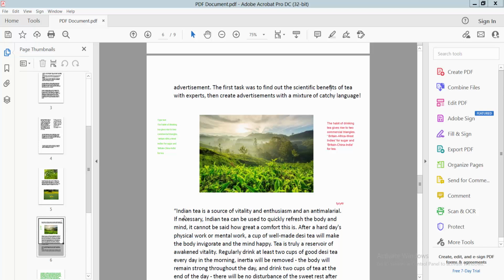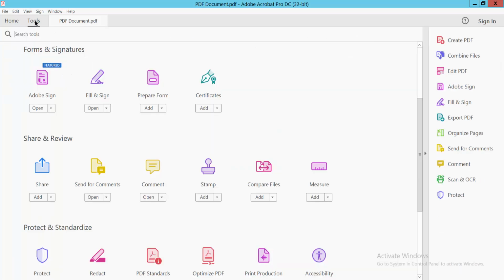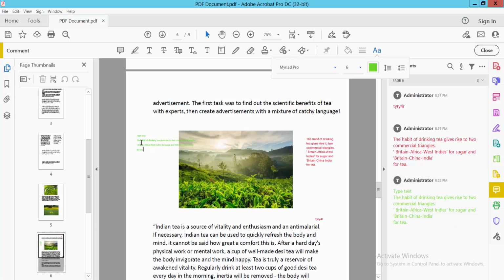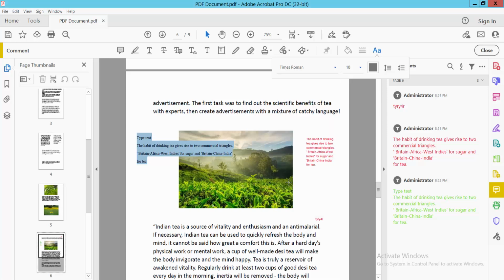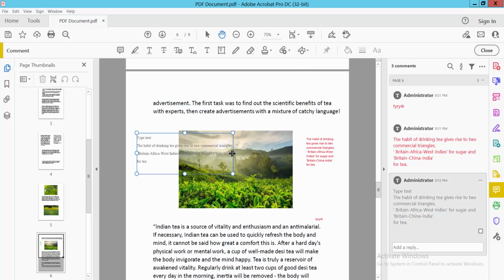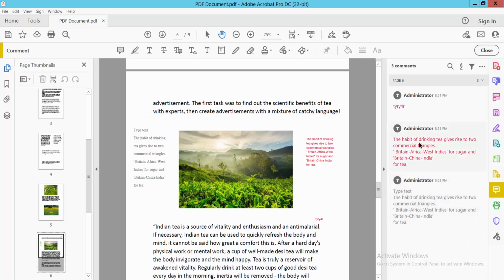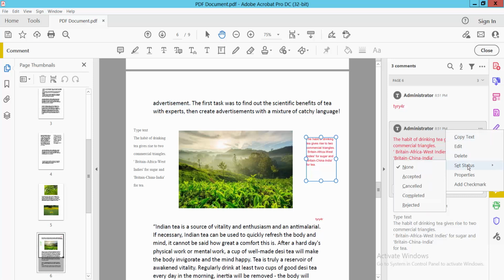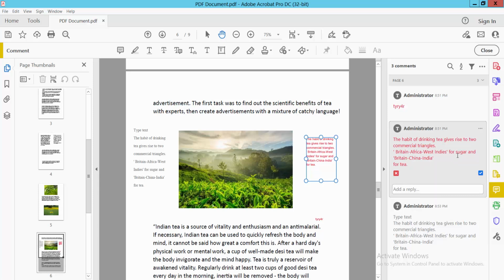How to edit text comments in a pdf file using Adobe Acrobat Pro DC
Hello everyone, Today I will show you. How to edit text comments in a PDF file using Adobe Acrobat Pro DC.